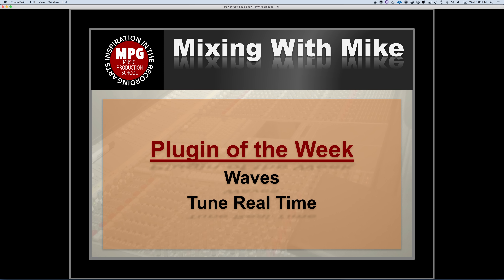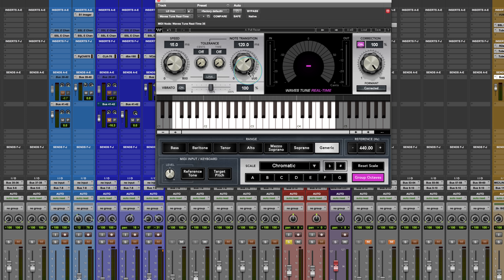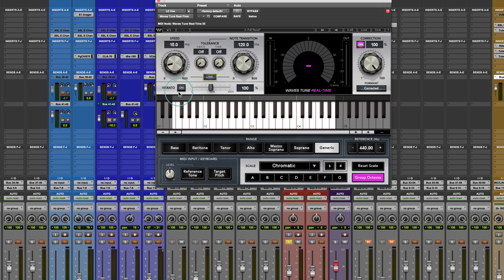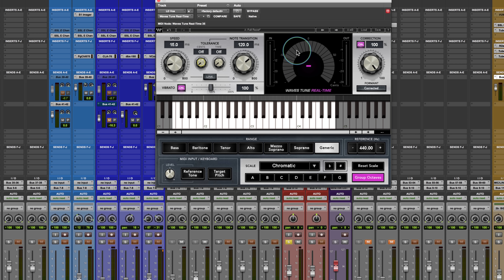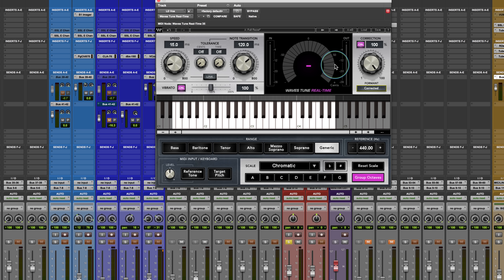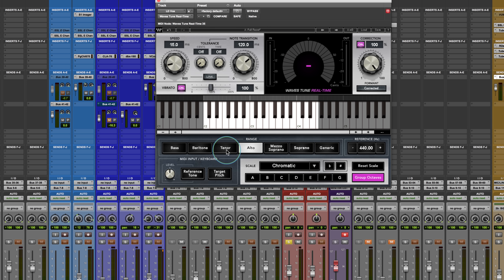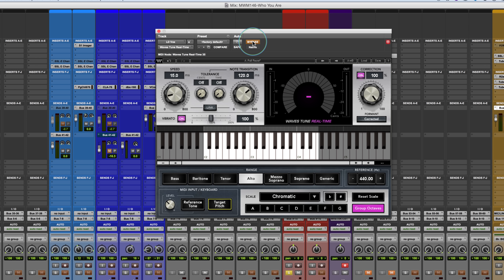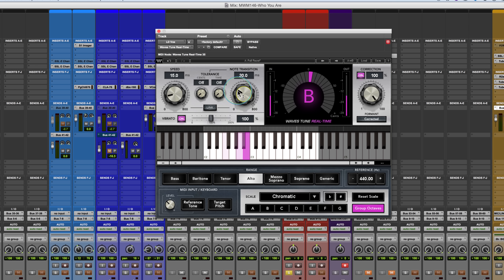Waves Tune Real-Time - Mixing With Mike Plugin of the Week